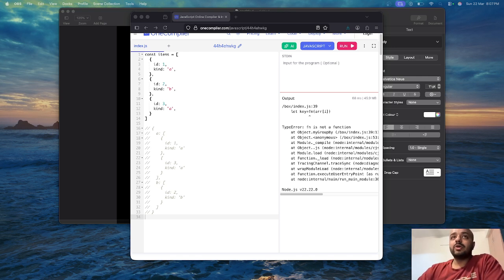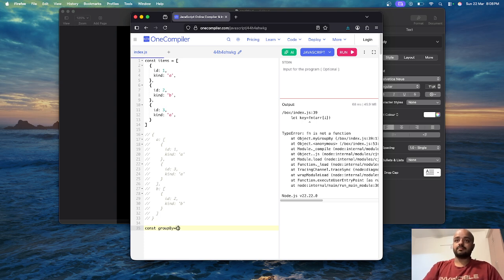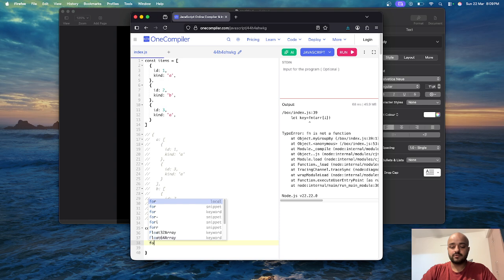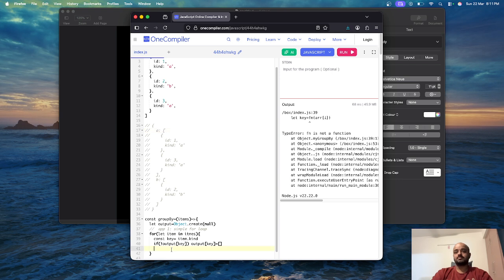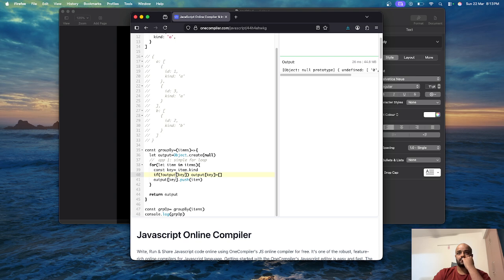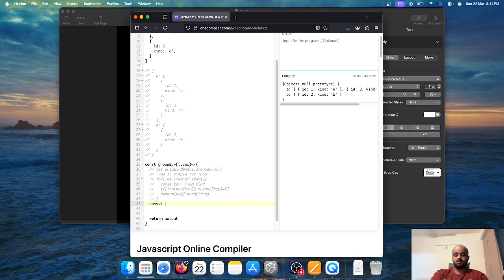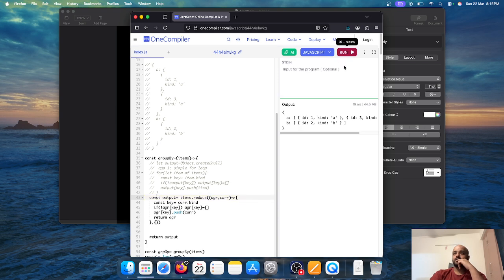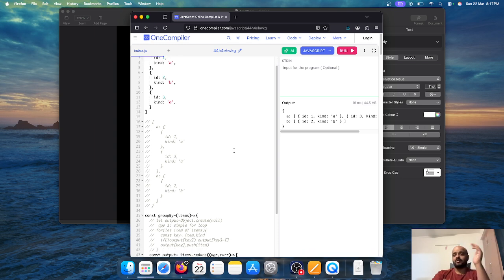JavaScript Interview Question: Implement groupBy Function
In this video, we implement our own version of `Object.groupBy()` from scratch using JavaScript — first with a simple loop, then refactored using `reduce()` for a cleaner solution!

💡 Perfect for JavaScript interview prep and leveling up your array/object skills!